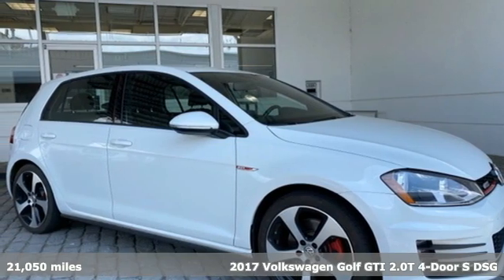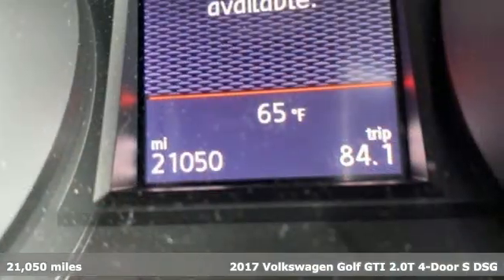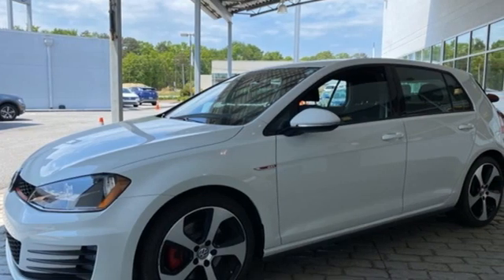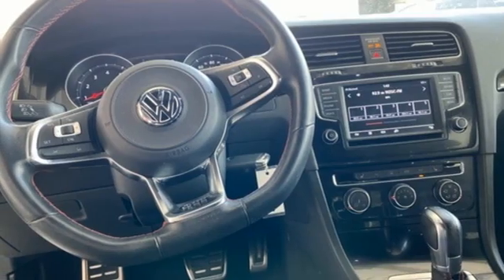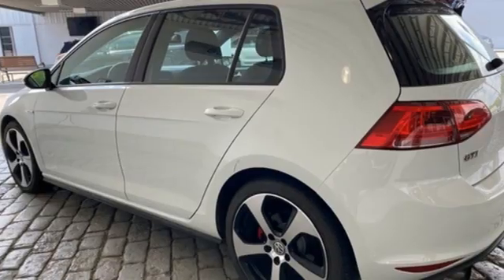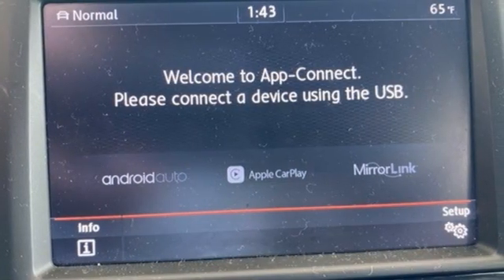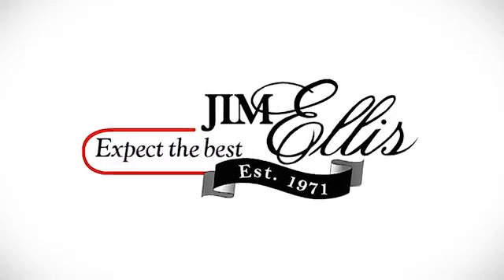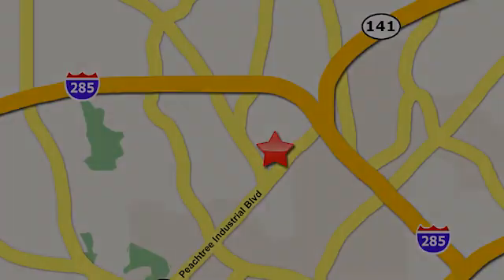Used 2017 Volkswagen Golf GTI Atlanta, GA V4939 - SOLD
Year: 2017
Make: Volkswagen
Model: Golf GTI
Trim: S
Engine: 2.0L TSI
Transmission: 6-Speed DSG Automatic with Tiptronic
Color: White
Interior: Titan Black
Mileage: 21050
Stock #: V4939
VIN: 3VW4T7AU8HM072010
THIS SPECIAL PRICING AVAILABLE WITH APPROVED CREDIT. SEE DEALER FOR DETAILS.brbr2017 VW GTI Sbrbr* VOLKSWAGEN CERTIFIEDbr* CLEAN CARFAX, 1-OWNERbr* 2.0L 4-CYLINDER TURBO ENGINEbr* APP-CONNECT W/ APPLE CARPLAY & ANDROID AUTObr* REARVIEW CAMERAbr* 6.5" TOUCH SCREEN RADIObr* BLUETOOTH HANDS-FREE CONNECTIVITYbr* AM/FM/XM/CD/USB & AUX AUDIO INPUTbr* REMOTE KEYLESS ENTRYbr* HEATED SEATSbr* ALLOY PEDAS & ILLUMINATED GTI DOOR SILL PLATESbr* LEATHER-WRAPPED STEERING WHEEL & SHIFT KNOBbr* LED FOG LIGHTSbr* SPORT SUSPENSIONbr* INTELLIGENT CRASH RESPONSE SYSTEMbr* 18" ALLOY WHEELSbr* TIRE PRESSURE MONITORING SYSTEMbrbrVolkswagen Certified Pre-Owned means you not only get the reassurance of Volkswagen limited warranty, but also a 112-point inspection/reconditioning, 90 days XM radio free trial, 24/7 roadside assistance, trip-interruption services, rental car benefits, and a complete CARFAX vehicle history report. The next step? Give us a call to confirm availability and schedule a hassle free test drive! We are located at 5901 Peachtree Blvd, Atlanta, GA, 30341.brbr***While every reasonable effort is made to ensure the accuracy of this information, we are not responsible for any errors or omissions contained on these pages. Please verify any information in question with Jim Ellis VW of Chamblee***br

Address:
5901 Peachtree Industry Boulevard